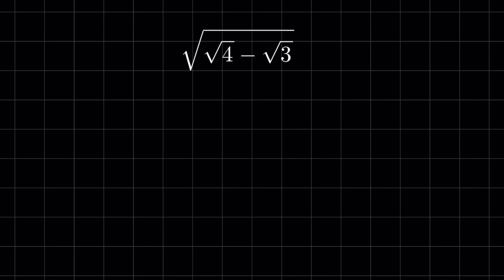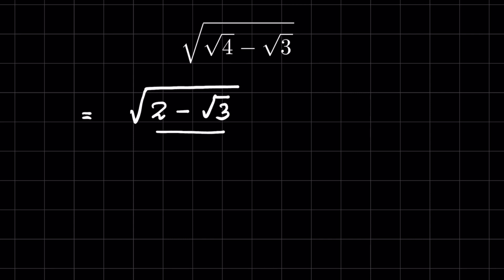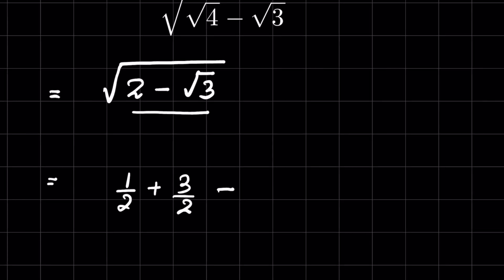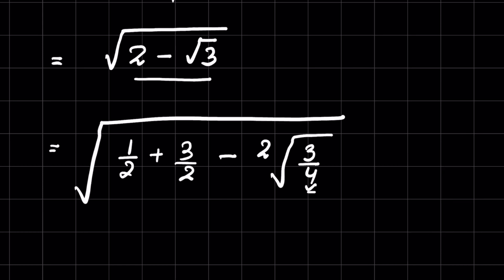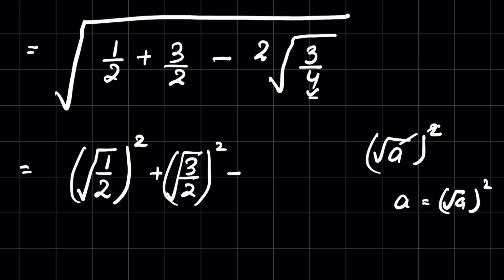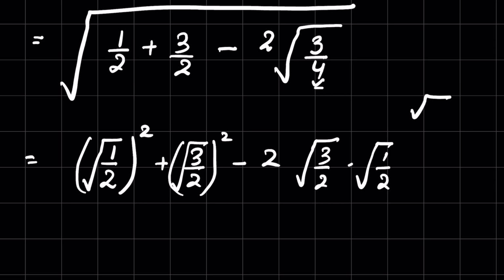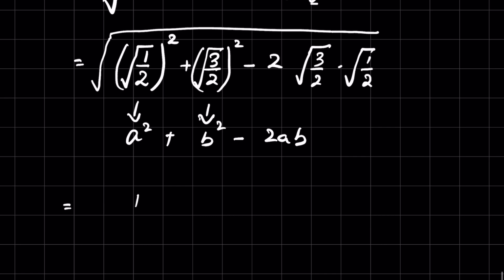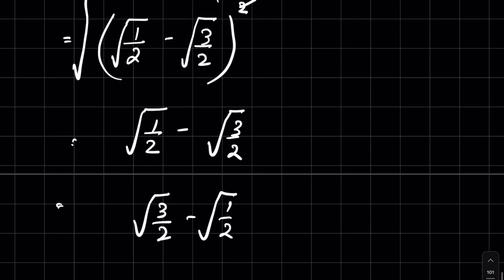Nice square root problem